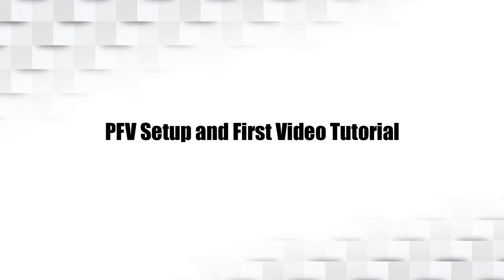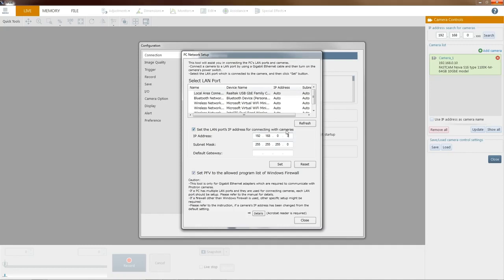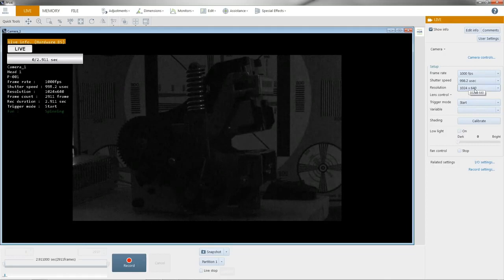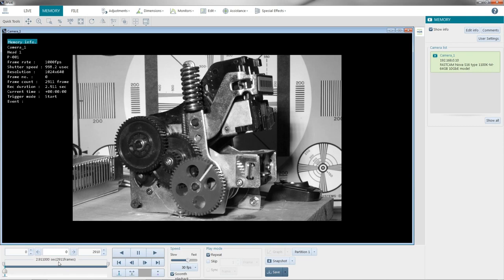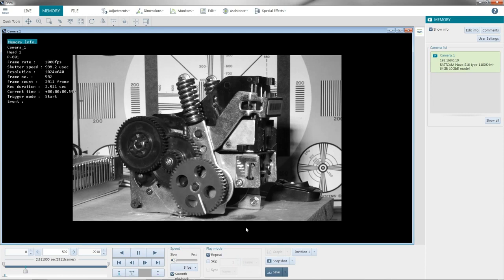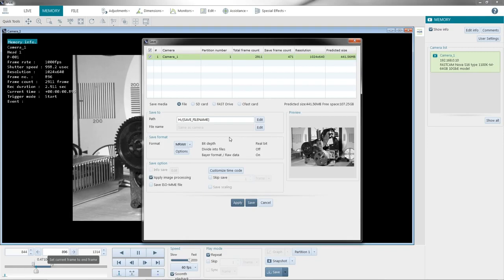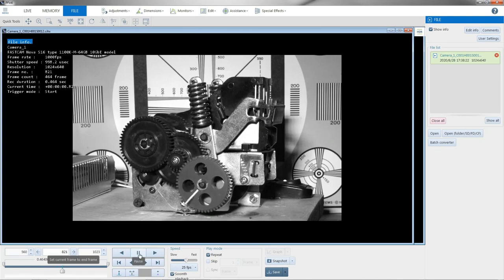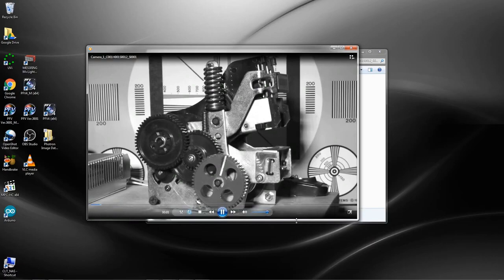Photron Fastcam Viewer 4 (PFV4) Setup and First Video Tutorial for Photron High Speed Cameras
Photron FASTCAM Viewer software (PFV) provides a comprehensive and integrated imaging software trusted by professionals in a diverse range of industrial and scientific high-speed imaging environments.

PFV software has been designed to provide an intuitive and feature rich user interface for the control of Photron high-speed cameras, as well as data saving, image enhancement and simple motion analysis.